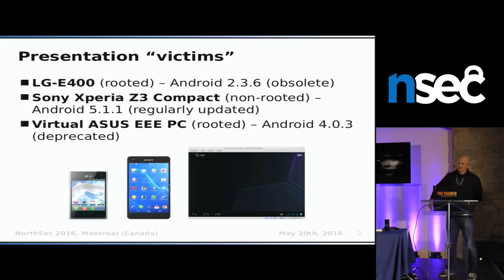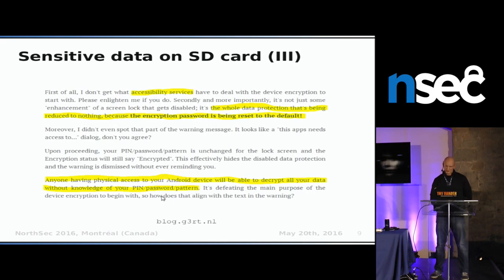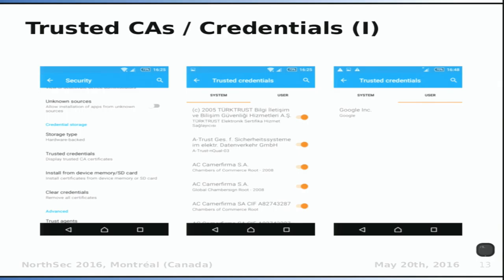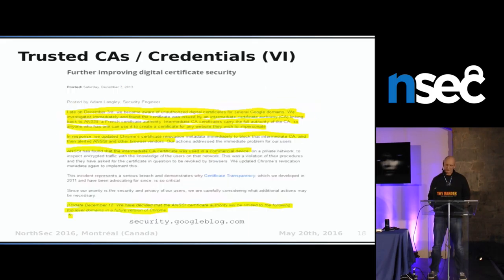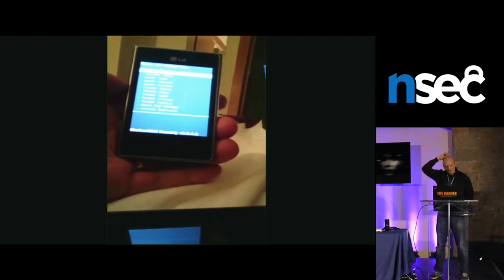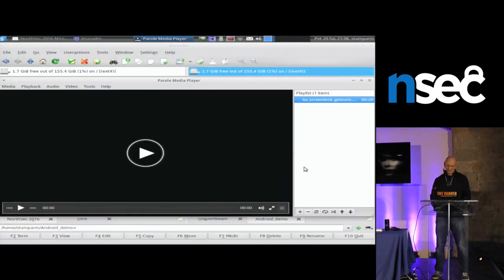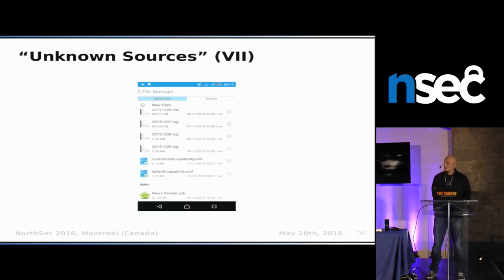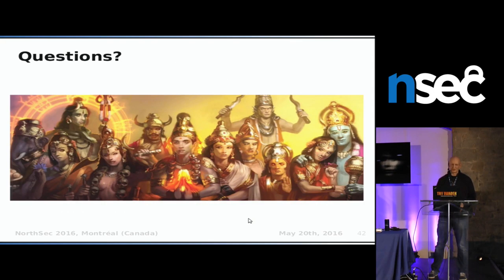Miroslav Stampar - Android: Practical Introduction into the (In)Security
This presentation covers the user’s deadly sins of Android (In)Security, together with implied system security problems. Each topic could potentially introduce unrecoverable damage from security perspective. Both local and remote attacks are covered, along with accompanying practical demo of most interesting ones.